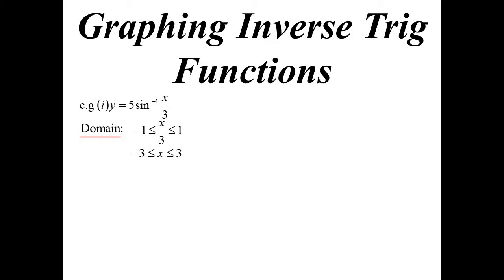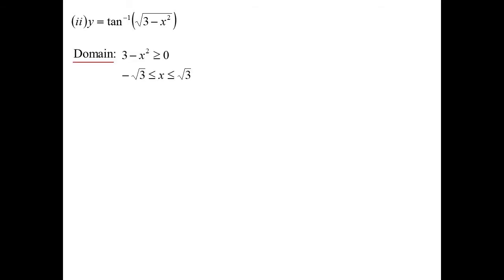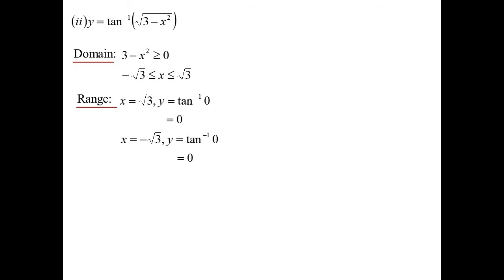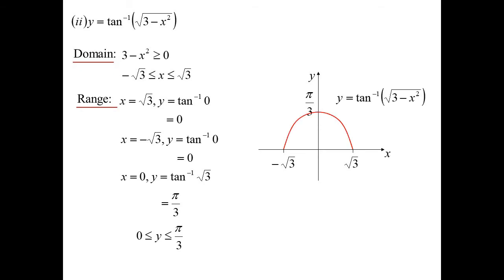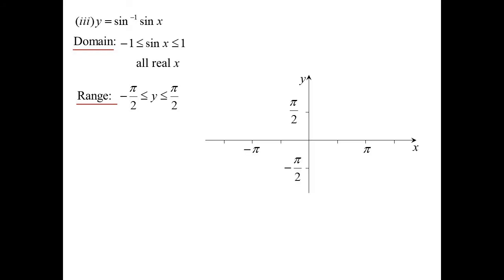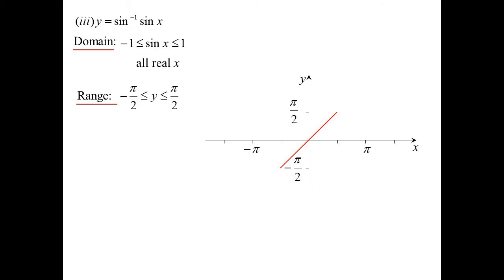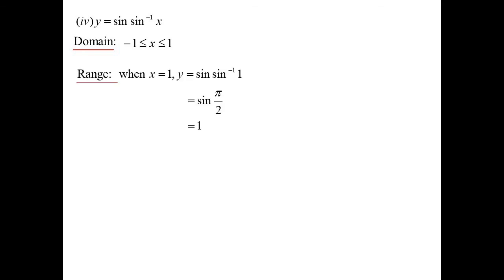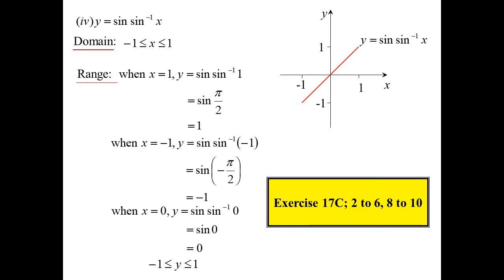11X1 T15 08 graphing inverse trig 2020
Graphing variations on the basic inverse trig graphs